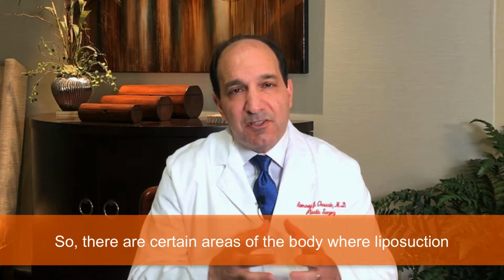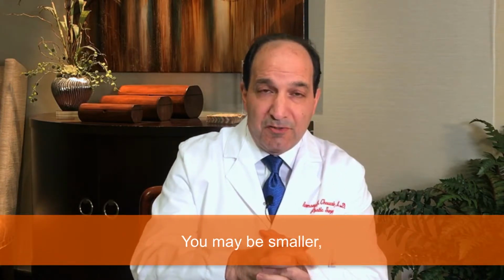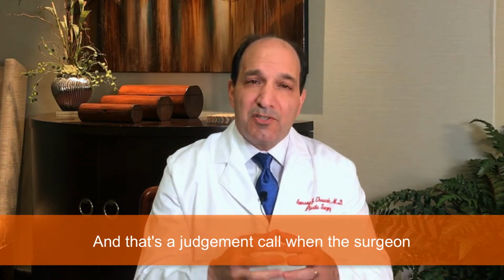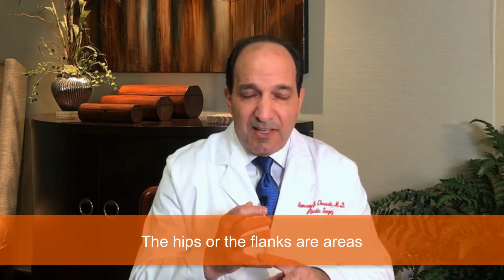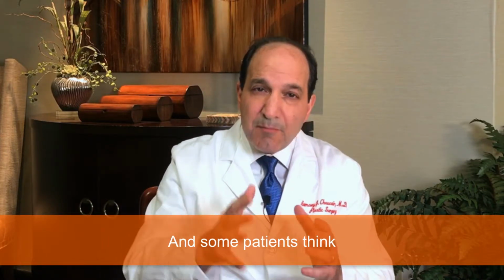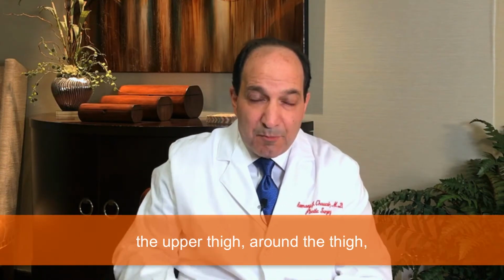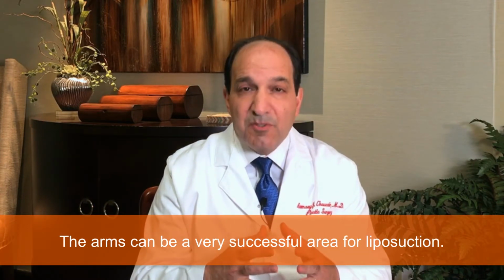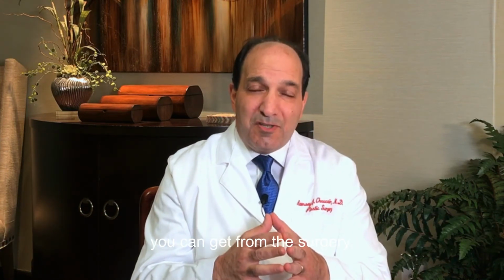Is Liposuction Right for You? | Ramsey J. Choucair, M.D. | Dallas, TX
Do you wonder if body contouring via liposuction or fat-reduction surgery is right for you? ASPS Board-Certified Plastic Surgeon, Ramsey J. Choucair, M.D. discusses liposuction in detail in this video.

To learn more about Dr. Choucair, visit his . Or read the information below.

One of the Southwest’s most experienced Cosmetic Plastic Surgeons, Dr. Ramsey J. Choucair, is found deep in the heart of Texas. Specializing in Cosmetic and Plastic Surgery of the face and body, Dr. Choucair is a native Texan known as a physician with tremendous personal integrity. Dr. Choucair received his undergraduate degree from Rice University and his Medical Degree from the University of Texas Southwestern Medical School. Following his formal training that included Aesthetic Surgery Fellowships with world-renowned surgeons on both the East and West coasts, Dr. Choucair served as a fellow in plastic surgery at Harvard Medical School. Having completed a Reconstructive Plastic Surgery Fellowship at the Shriners Burn Institute in Boston, Dr. Choucair became a recognized surgeon in facial burn reconstruction.

A faculty member at the Harvard School of Medicine for seven years, Dr. Choucair consistently illustrates a high level of excellence and success with each cosmetic plastic surgery procedure he completes. Known for his warm, friendly and personal style and for giving his patients the “one on one” time they truly deserve, Dr. Choucair is highly regarded by both his peers as well as his patients. His attention to detail as well as a keen eye for perfection and beauty has led many to seek out Dr. Choucair for his cosmetic surgery expertise.

Dr. Choucair is certified by the American Board of Plastic Surgery and is an assistant clinical professor of surgery at the University of Texas Southwestern Medical School. He is also an active member of the American Society of Plastic and Reconstructive Surgeons and the American Society for Aesthetic Plastic Surgery.

It is also not surprising that Dr. Choucair’s primary practice is based in Dallas, known worldwide for beauty that is legendary and for unparalleled excellence in Plastic Surgery.